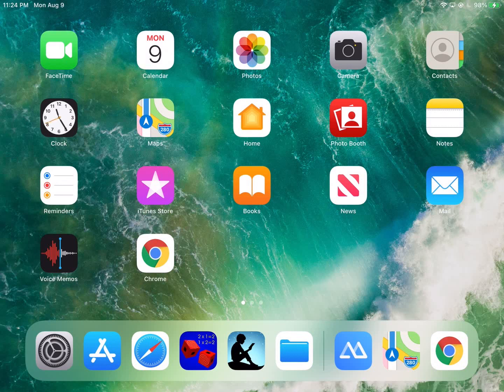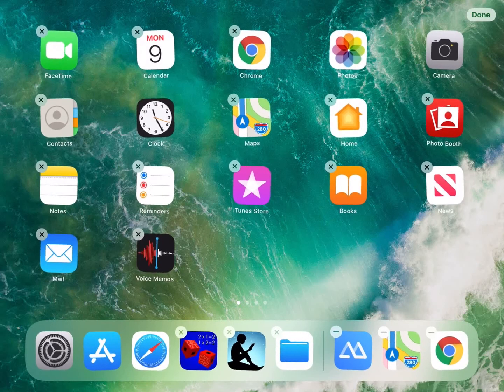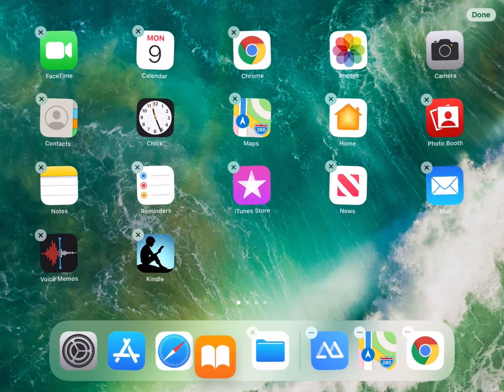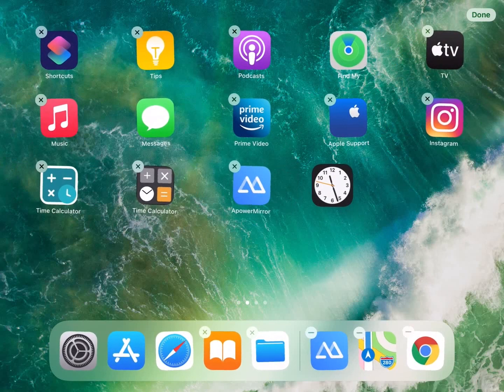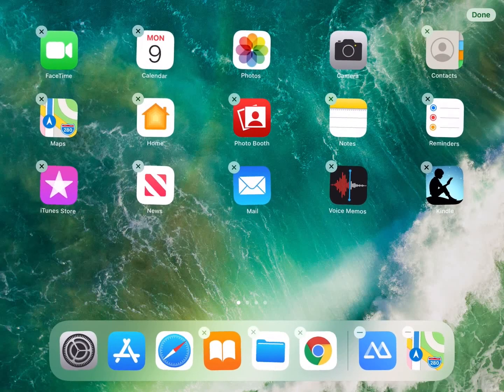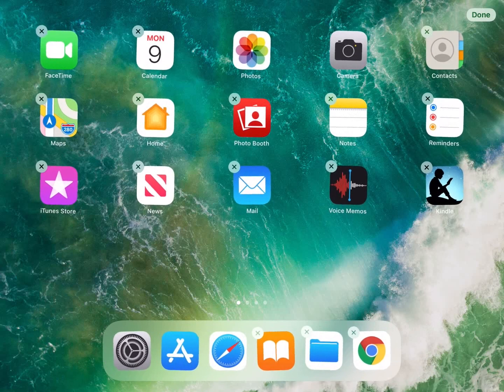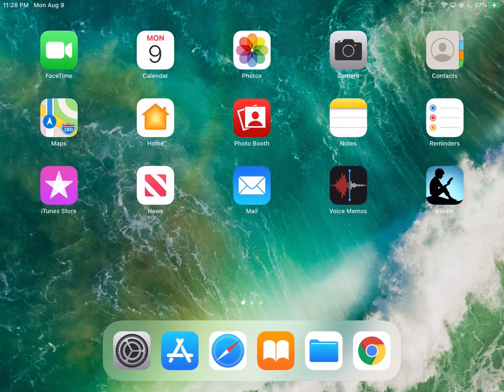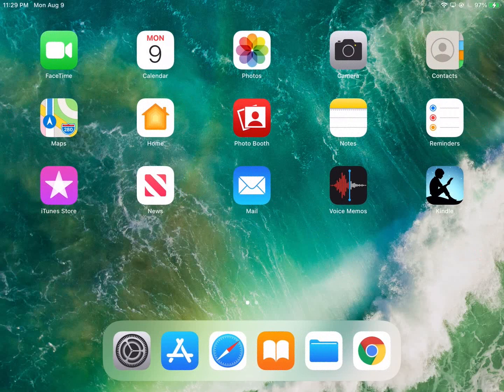🔥 iOS - Organize Icons and Screens on iPad and iPhone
Happy?

iOS, Icons, Screens, Desktops, Pages, Organize, Delete Icons, Delete Apps, Consolidate, Gather, Place, iPad, iPhone